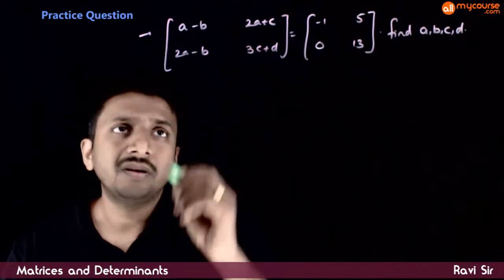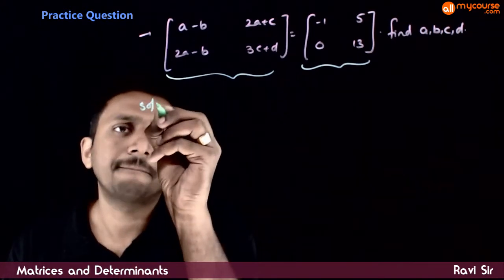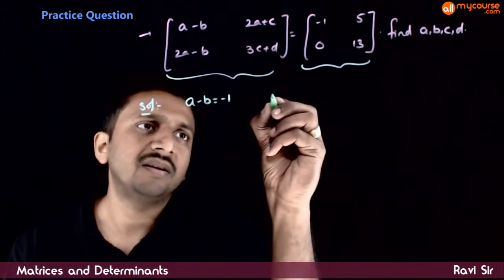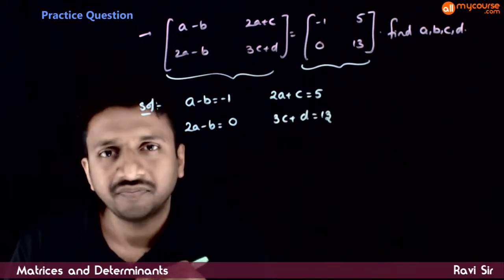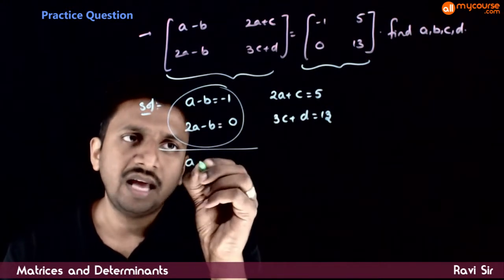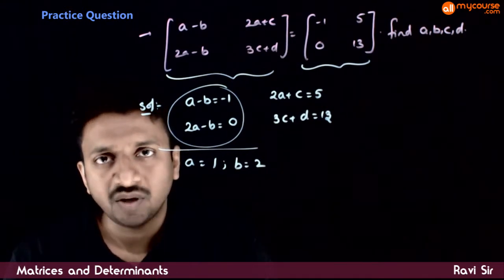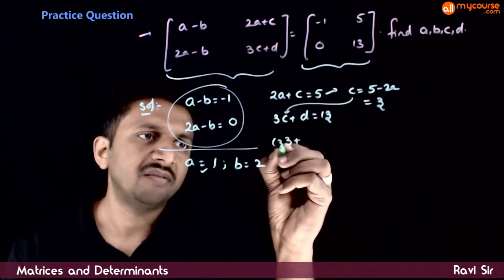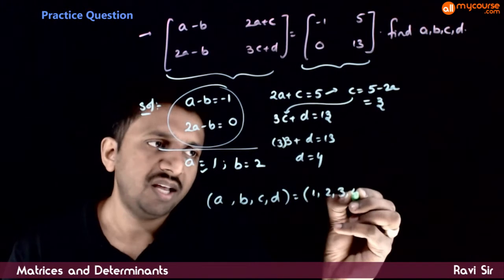26 Question 3 on matrix basics